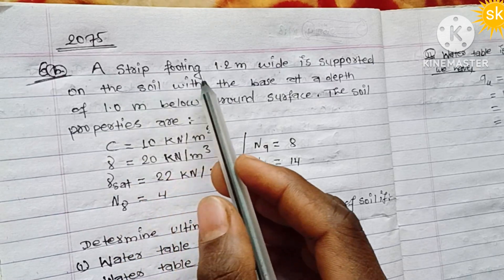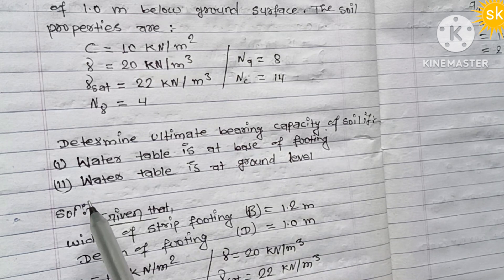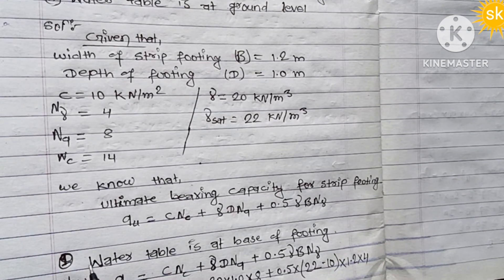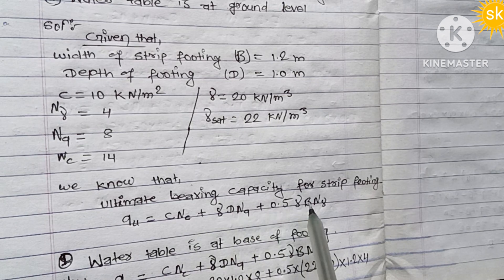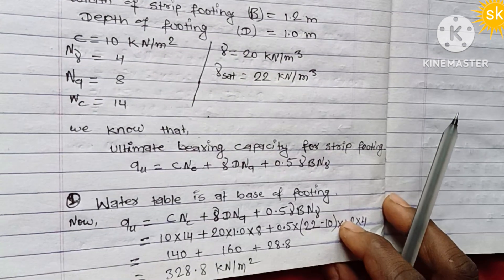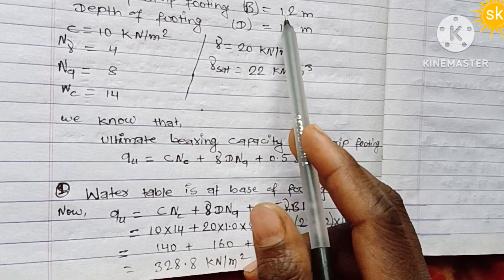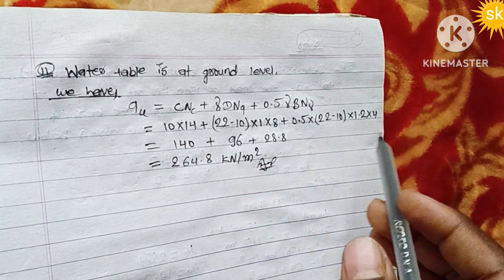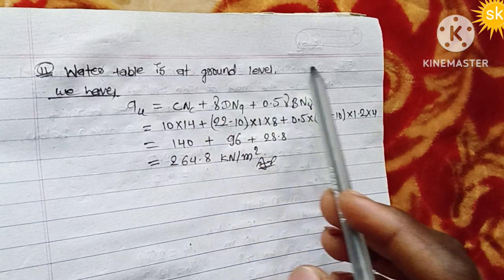Soil Mechanics|| Terzaghi's Bearing Capacity strip footing#soil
Soil Mechanics|| Terzaghi's Bearing Capacity strip footing#soil#mechanic

terzaghi's theory
soil Mechanics numerical
determine the ultimate bearing capacity of soil
1.) water table is a base footing
2.) water table is a ground footing